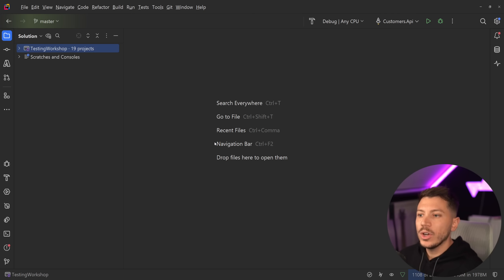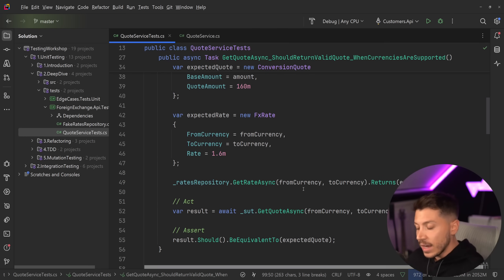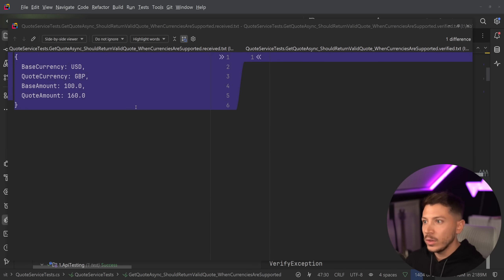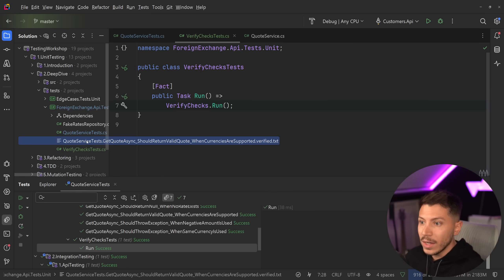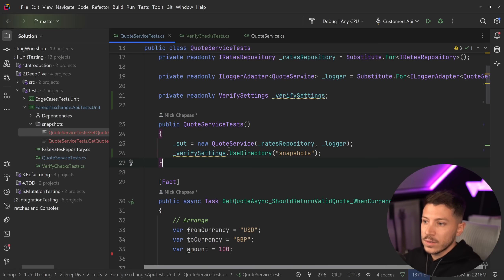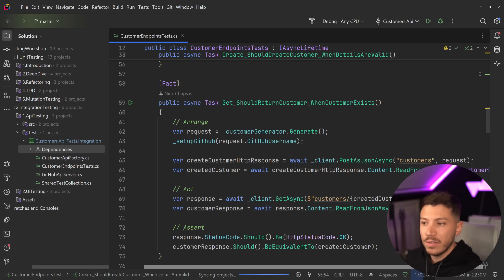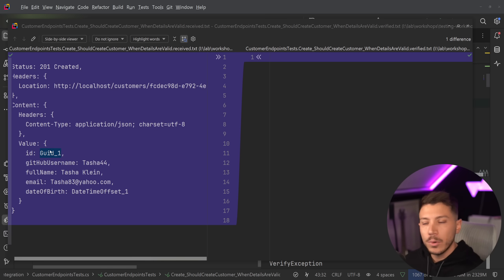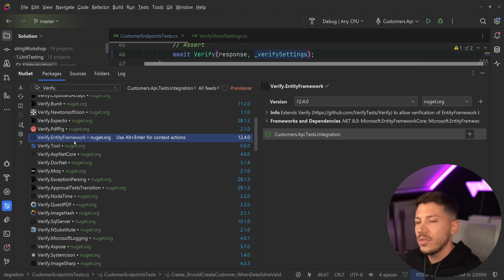The Only Type of Testing You Need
Hello, everybody. I'm Nick, and in this video, I will introduce you to my newest favourite testing technique called Snapshot testing, using the nuget package, Verify.